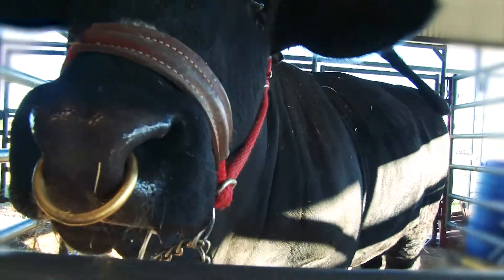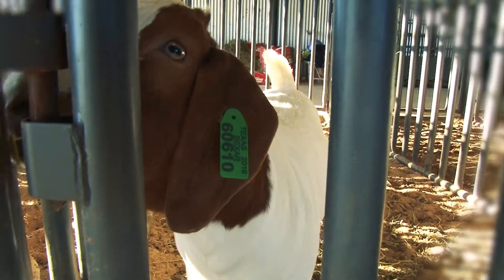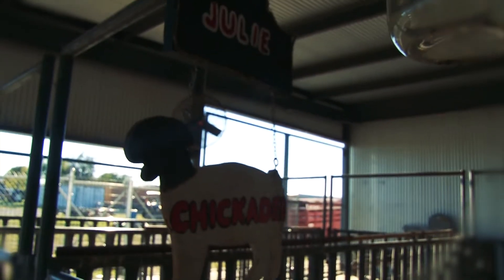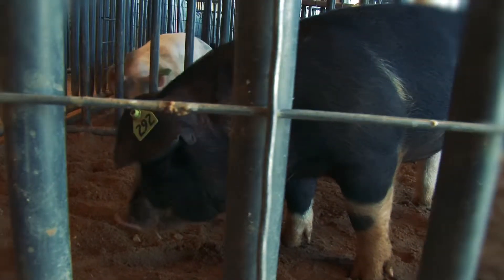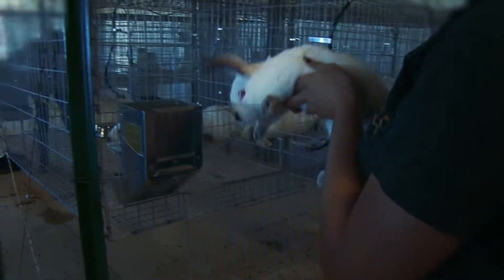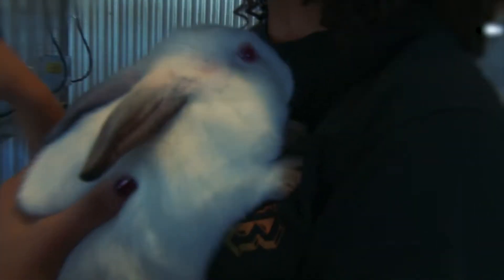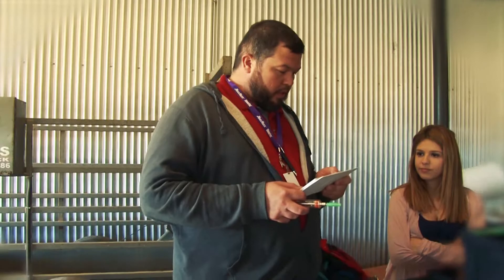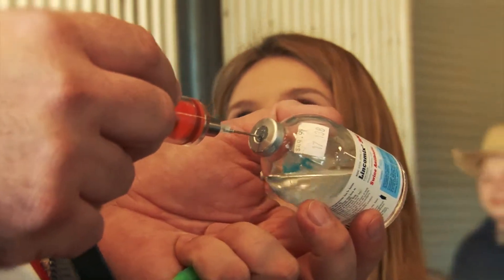CTE: Agricultural Science